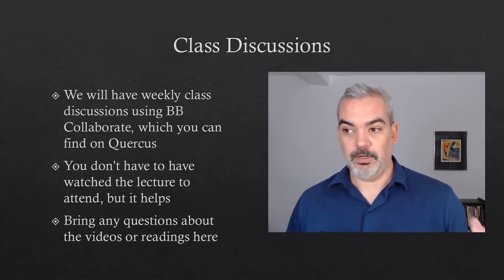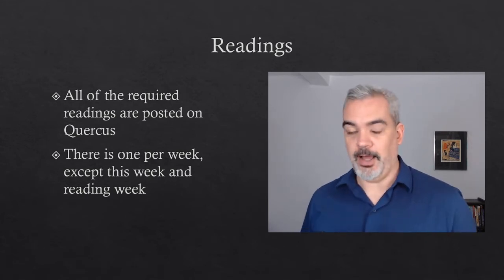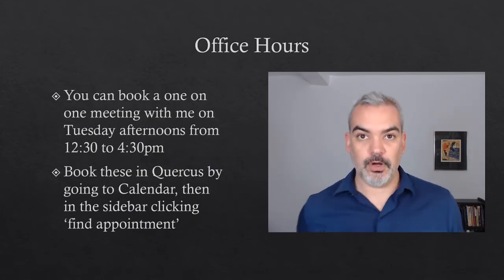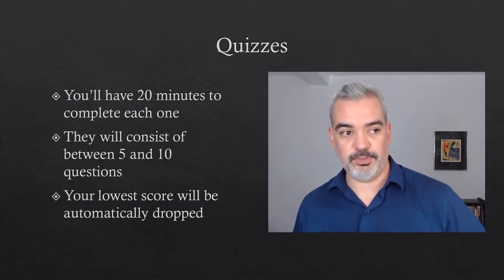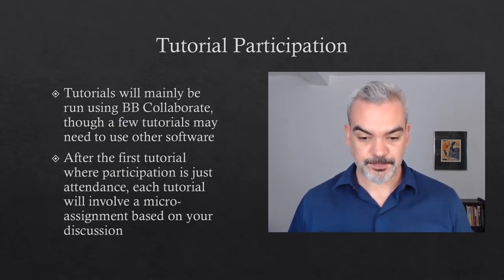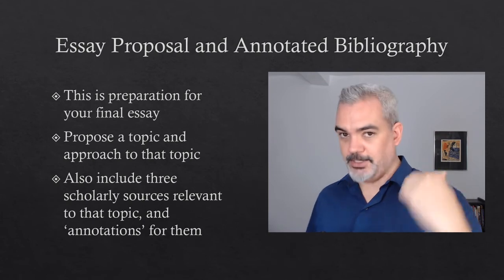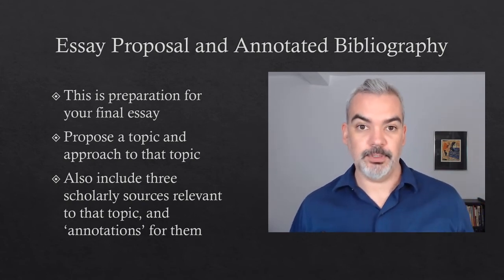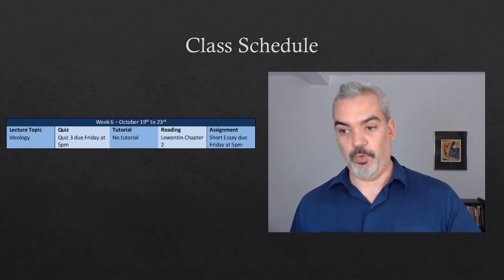HPS200 - Week 1 - Syllabus Review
An overview of the syllabus for HPS200, for the Institute for the History and Philosophy of Science and Technology, at the University of Toronto